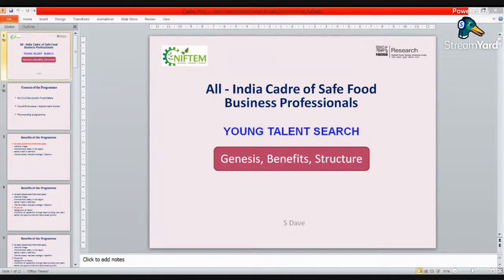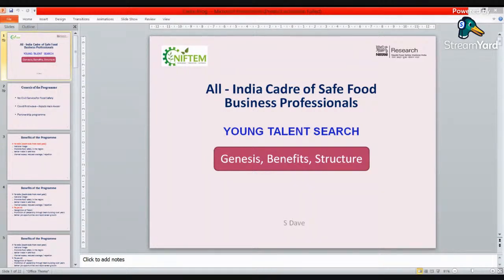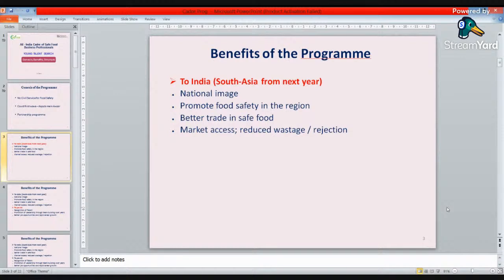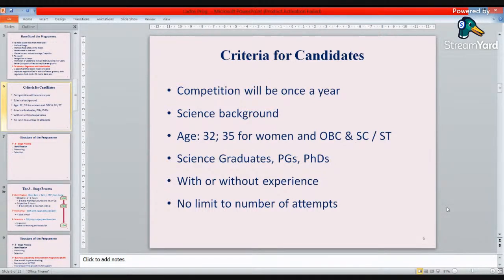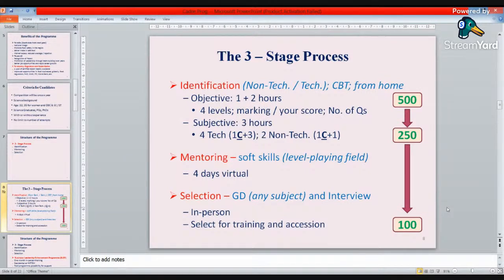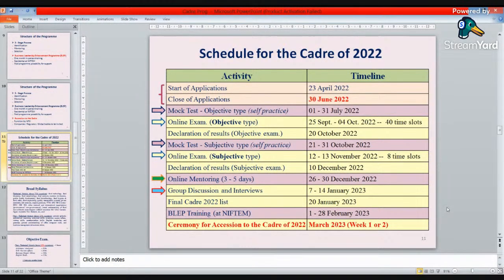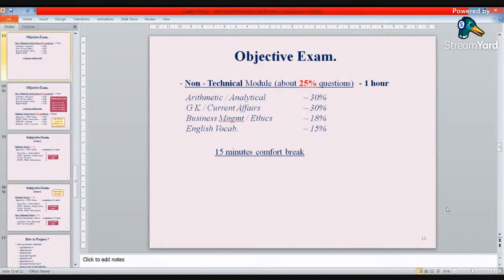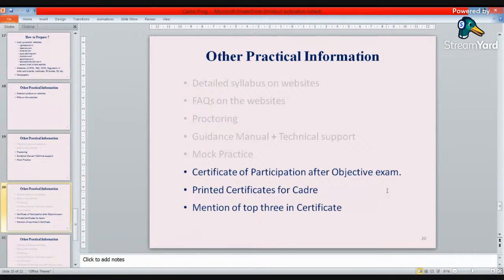Awareness Programme cum Counseling Session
organized jointly by The Department of Clinical Nutrition and Dietetics and Placement Cell GMGC